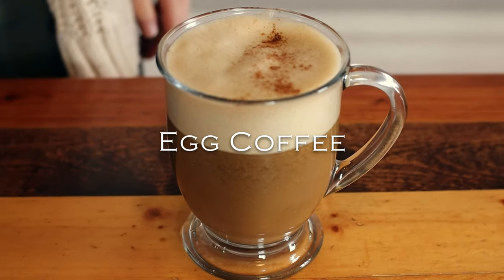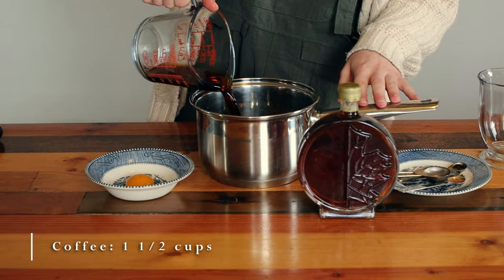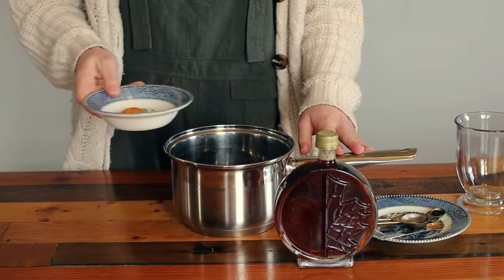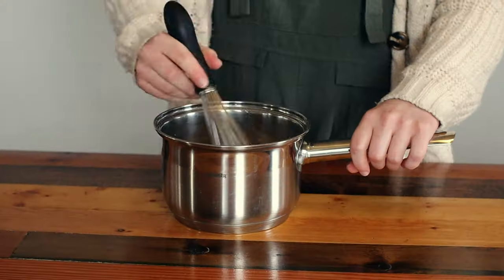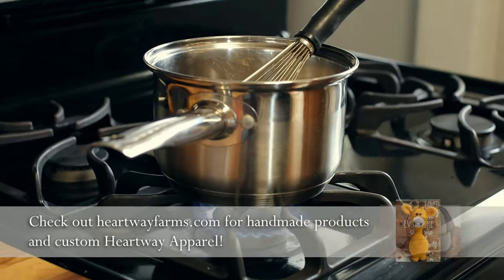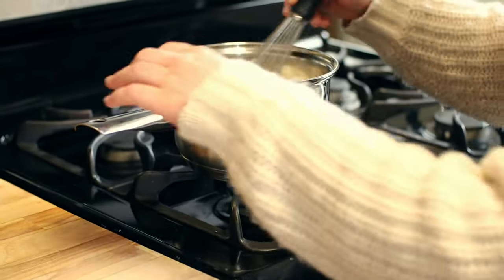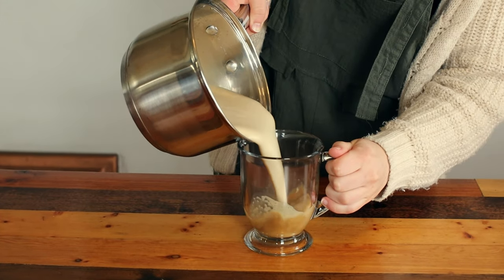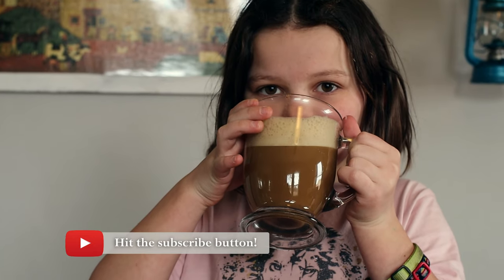Would You Put Eggs In Your Coffee? Healthy Coffee | Easy Latte Drinks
That's right, this coffee has an egg yolk in it! Not your average cup of joe!

Amazon Store: